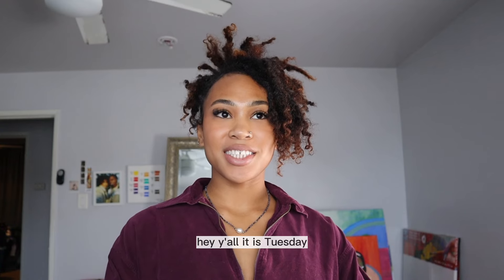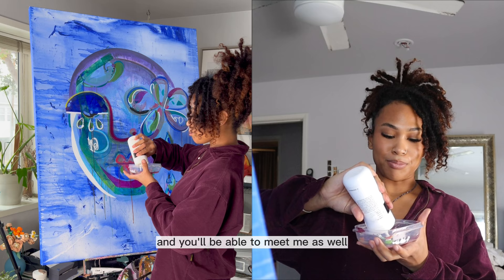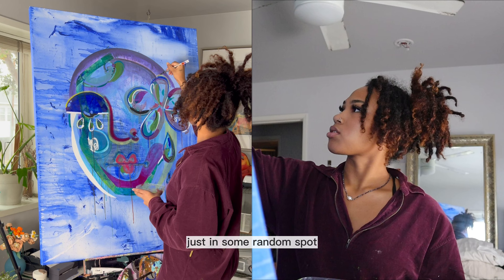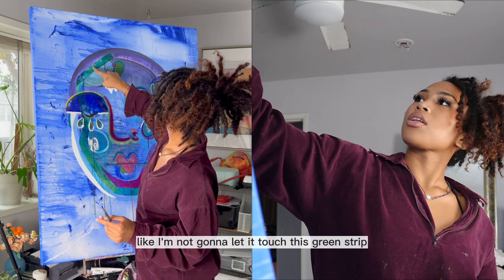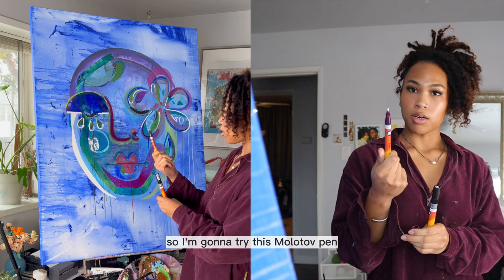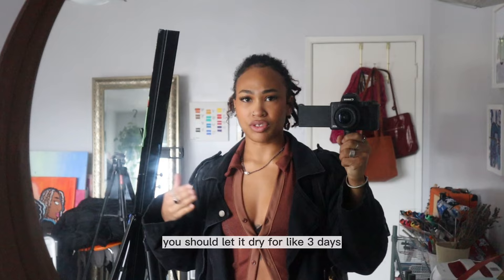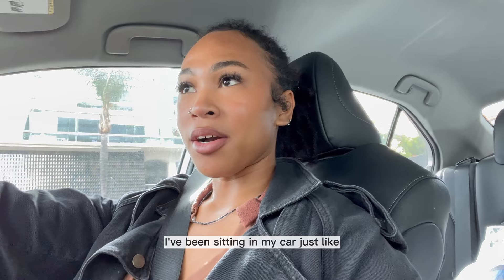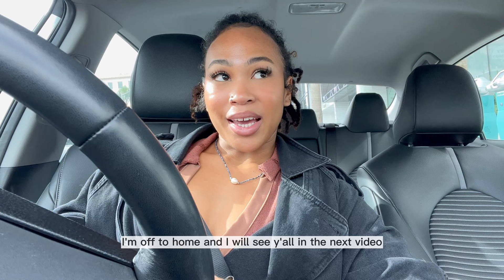Paint with me | Dropping my painting off to the ANDAZ Hotel! | Art Studio Vlog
"New Beginnings" is now up at the ANDAZ Hotel WeHo until the end of March!

Opening day is February 17th.

*** monochrome-in-color dress code encouraged. (all blues, all black, all green, etc.)